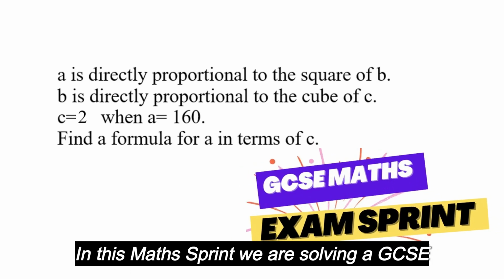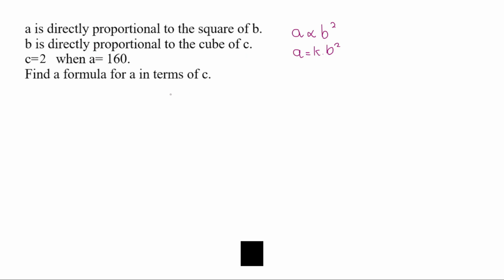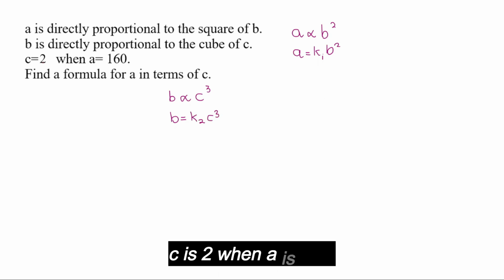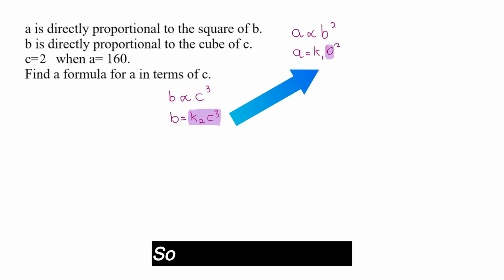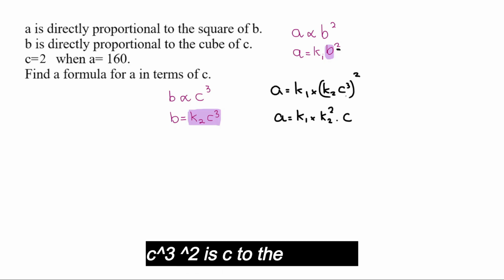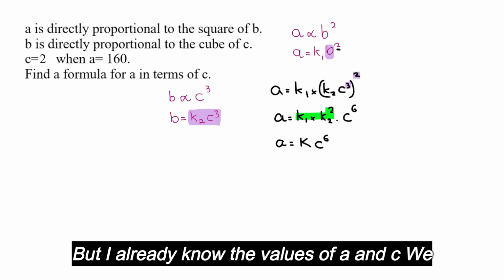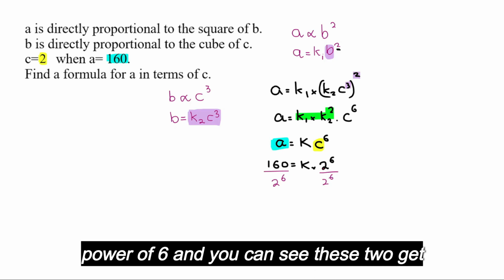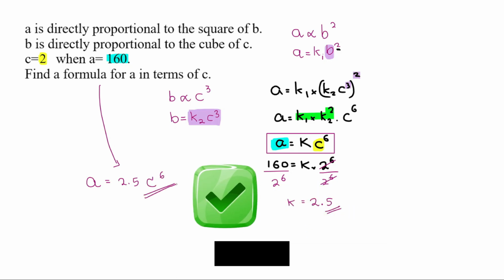GCSE Maths Exam Sprint #50: Direct Proportion with Powers (a ∝ b², b ∝ c³)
This GCSE Maths exam question tests direct proportion with powers.
You’ll see how to combine proportional relationships and form a formula in terms of one variable.
This is a classic exam-style question that often appears on Higher Tier papers.
Pause the video, try the question yourself, then check the full solution step by step.

Perfect for GCSE Maths revision, exam practice, and last-minute recap.